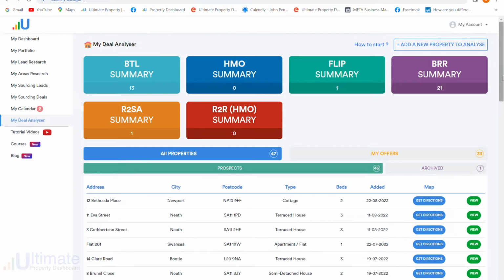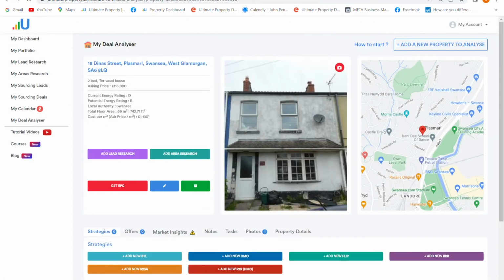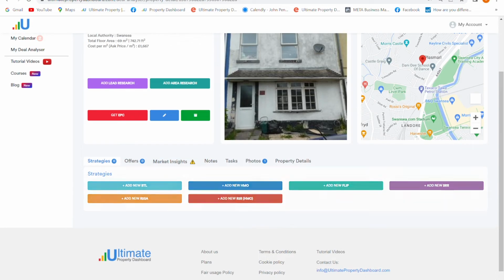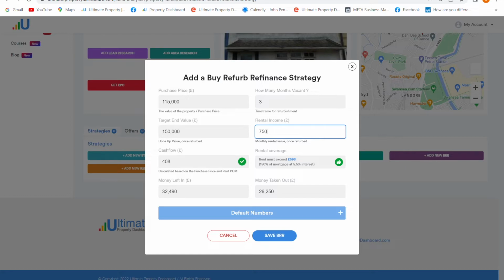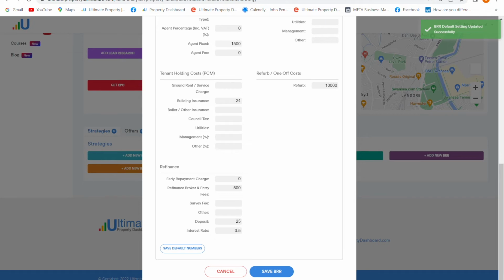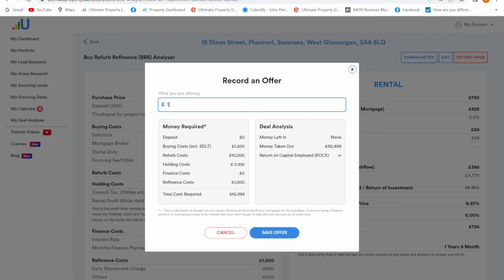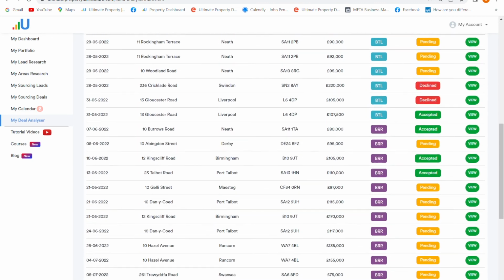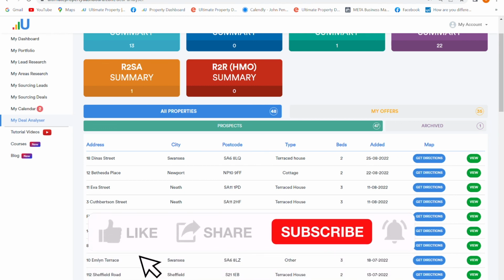Property Deal Analyser - BTL, BRR, HMO, R2SA | Ultimate Property Dashboard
Learn how to analyse a property in 10 min using one of these strategies: buy to let, BRR, Flip, HMO, R2SA or R2R. Ultimate Property Dashboard (UPD) puts the MARKET INSIGHTS at your fingertips, gives you REAL INFORMATION, simplifies your property searching, and improves chances to find a real deal in no time.